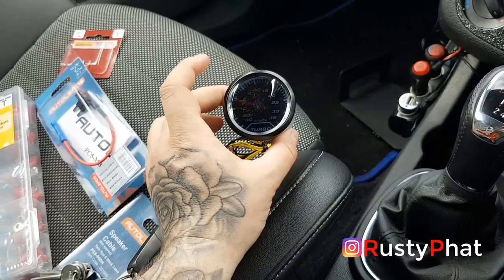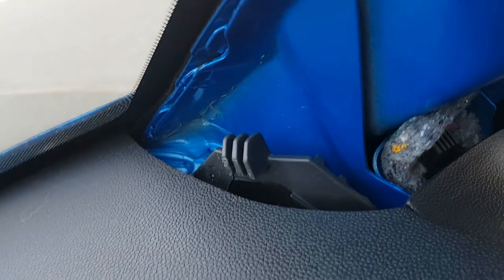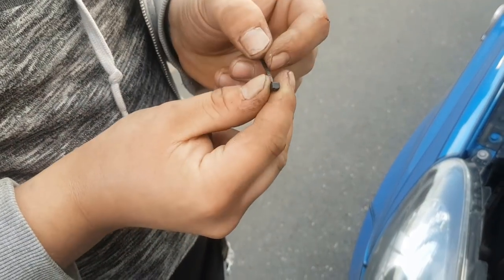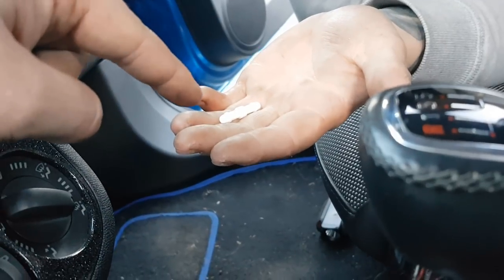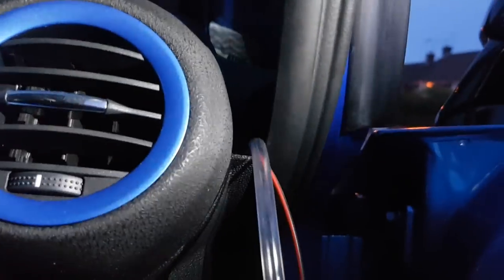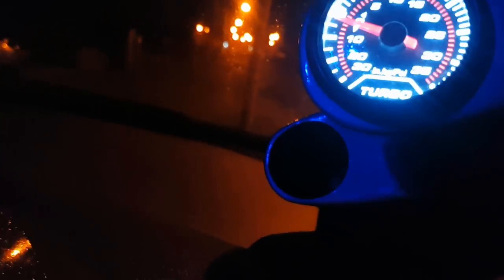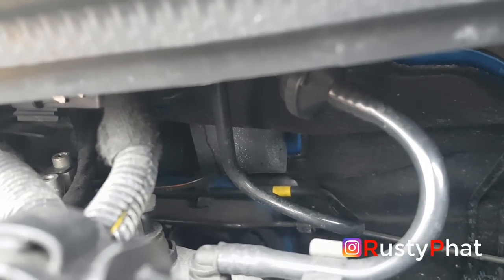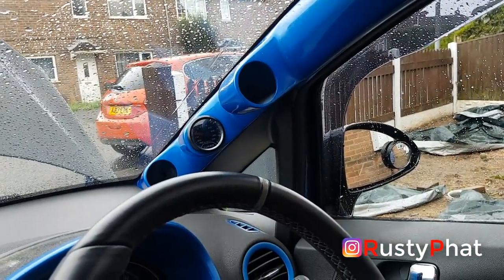Boost Gauge Install - Corsa VXR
Turbo boost gauge install